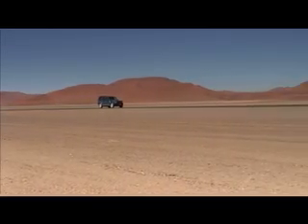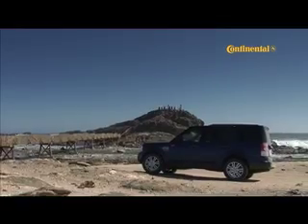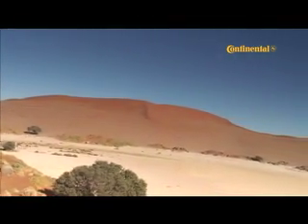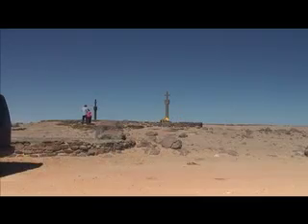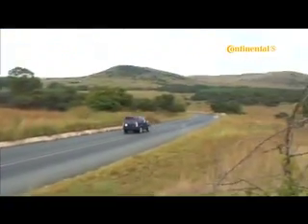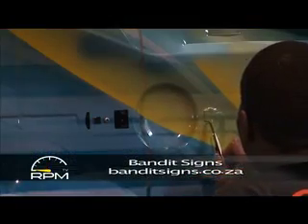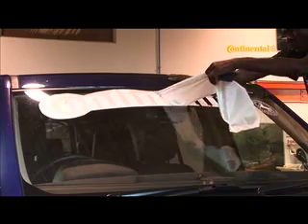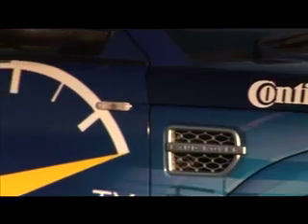RPM TV Episode 134 - Land Rover Discovery 4 Logbook